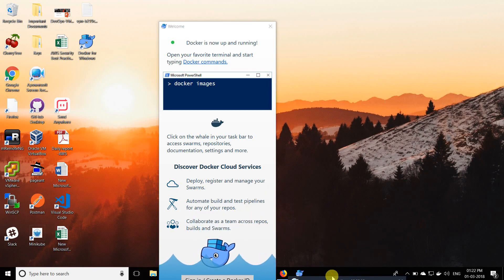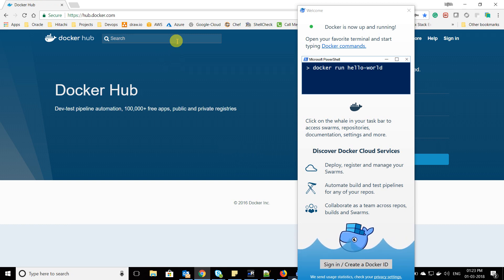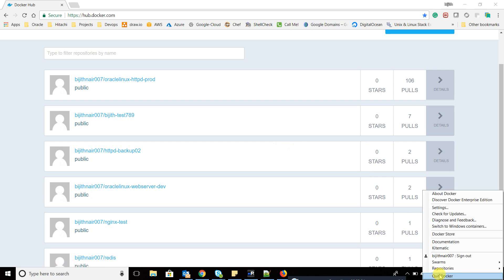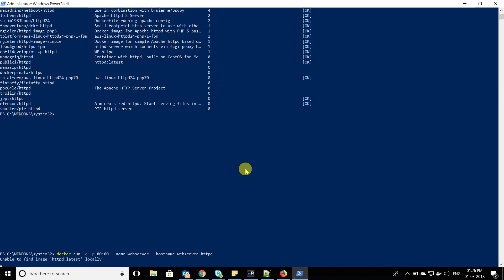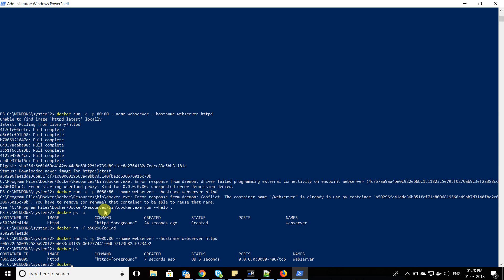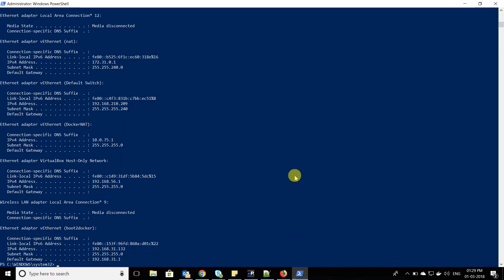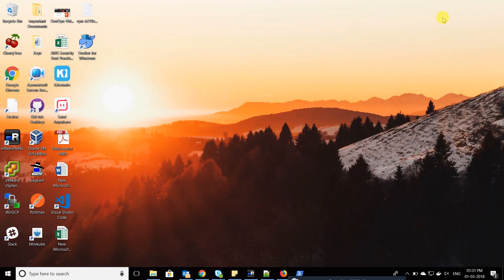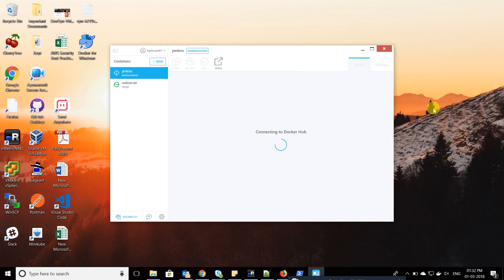Docker for Windows - Beginners (Step by Step Part -2)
Quick Step by Step tutorial to installation docker for windows on your laptop